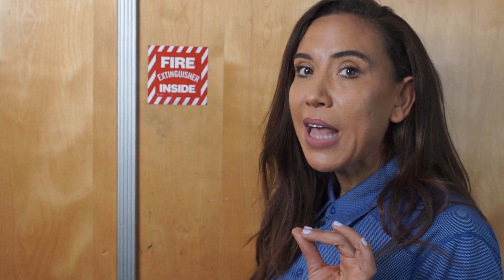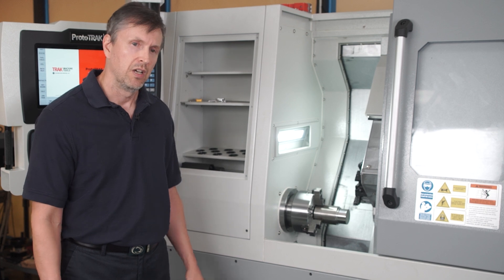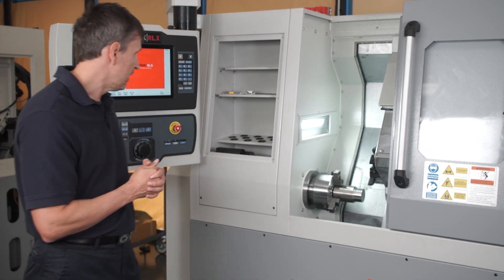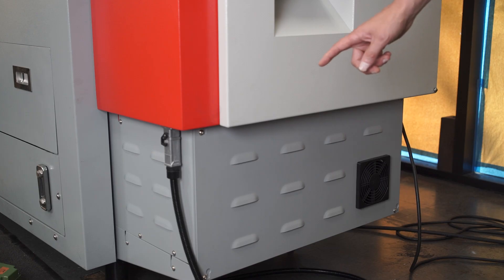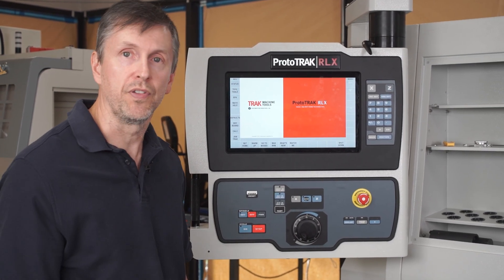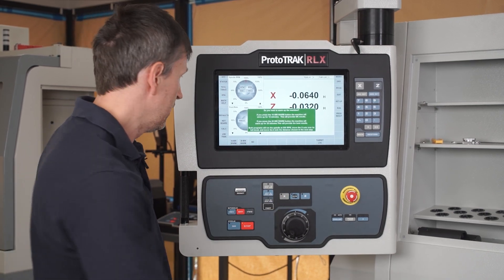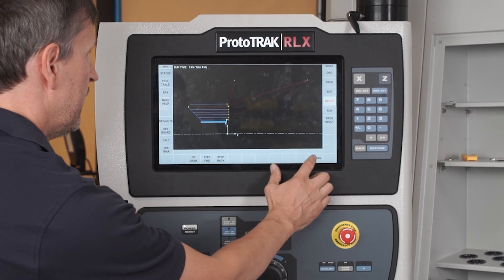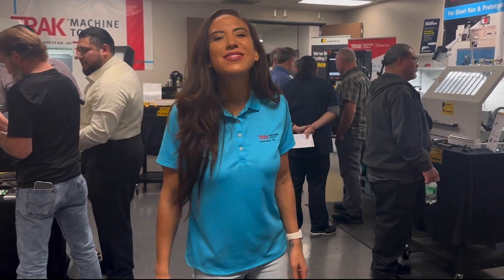Introducing the TRAK TC2 Turning Center feat. the ProtoTRAK RLX CNC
Leo Gammaitoni, VP of Engineering, gives an overview of the TC2 Turning Center. The TC2 is small, portable, and perfect for small lot machining.